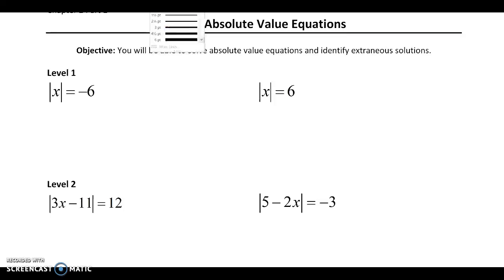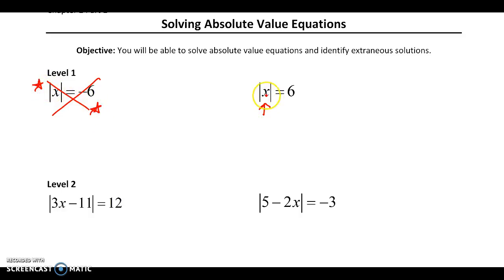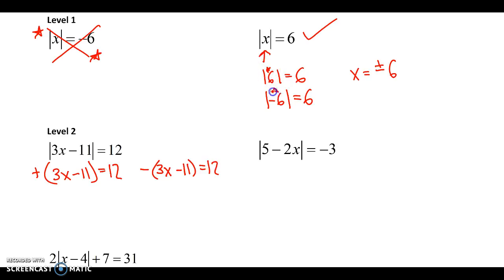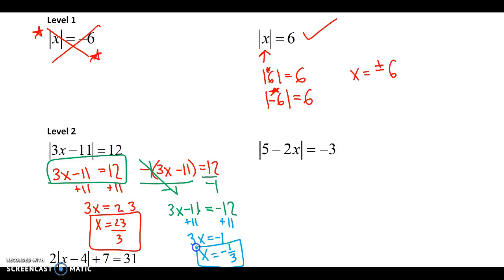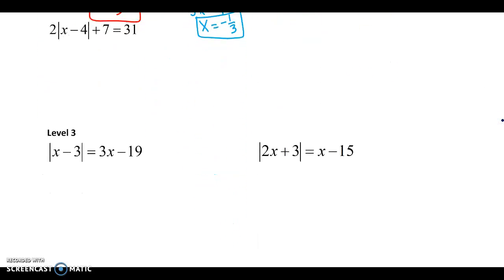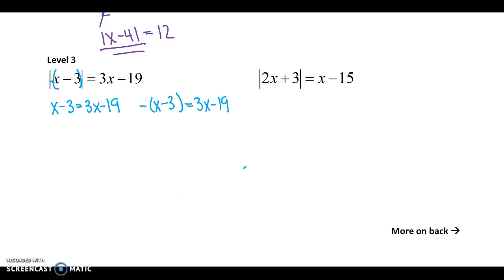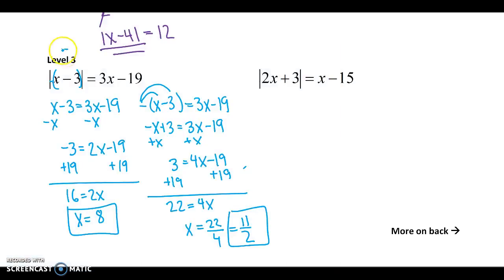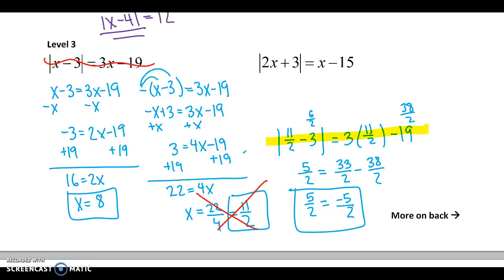Solving Absolute Value Equations